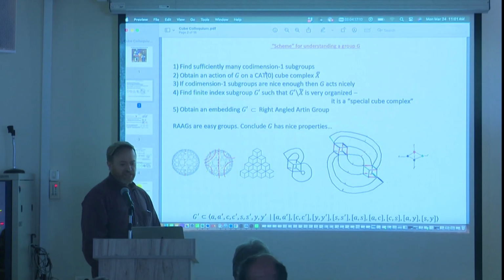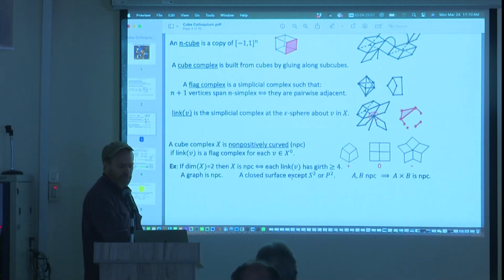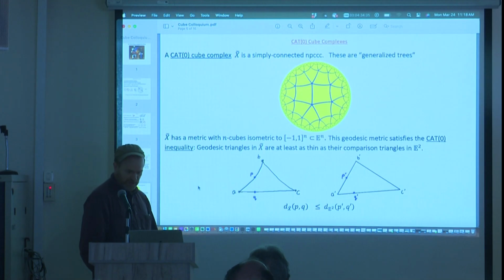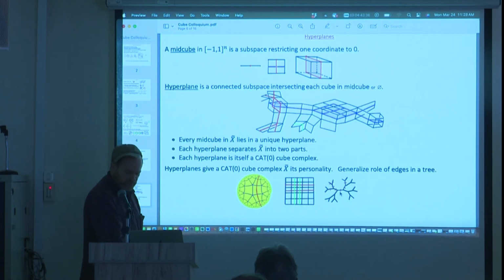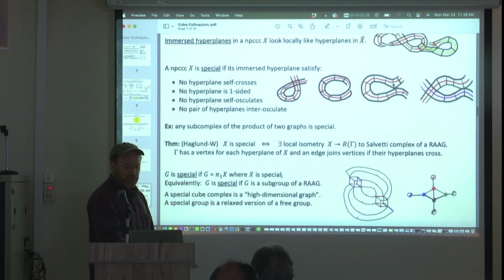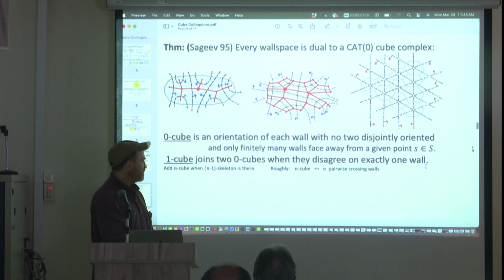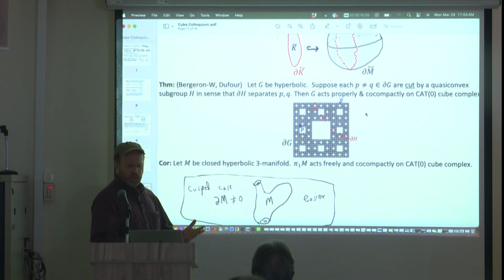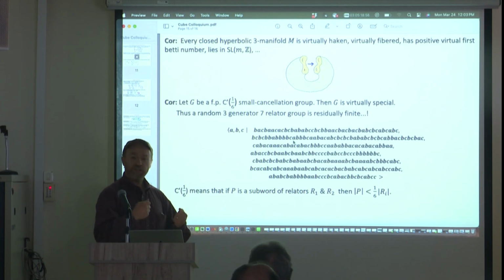Wise Lecture One: The cubical route to understanding groups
2025 University of Haifa Distinguished Lecture Series in Mathematics, Daniel Wise, Snapshots in Group Theory